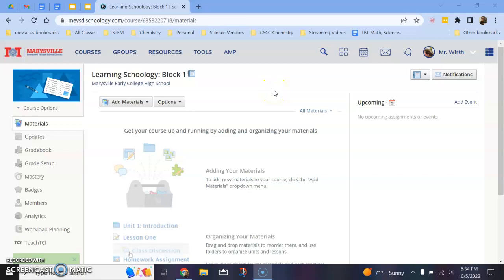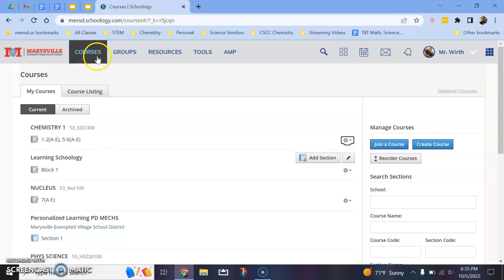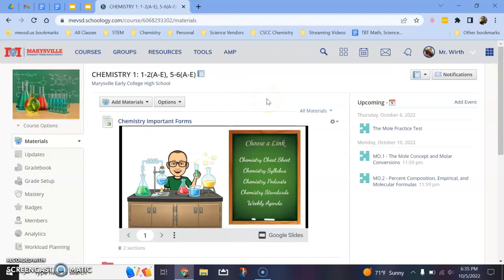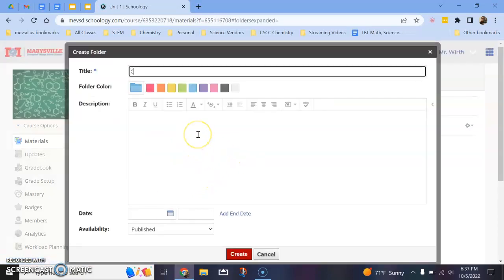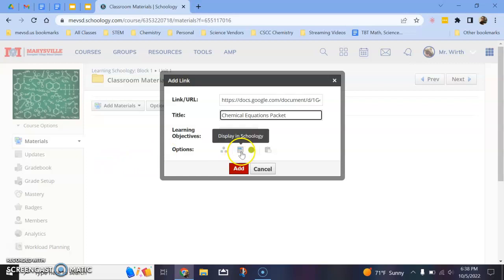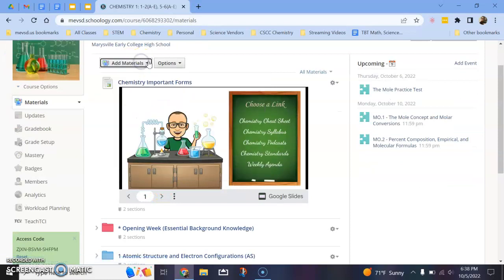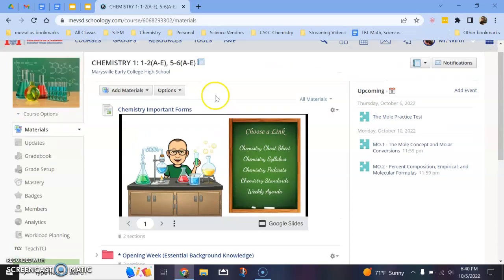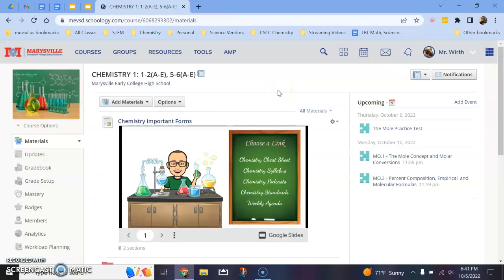Organization of Schoology